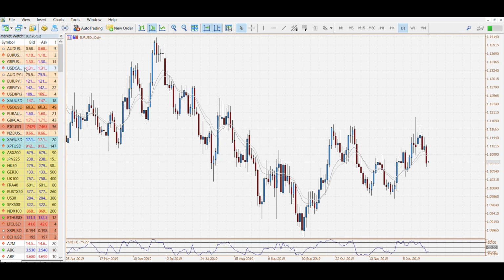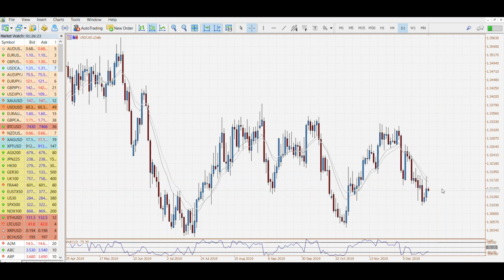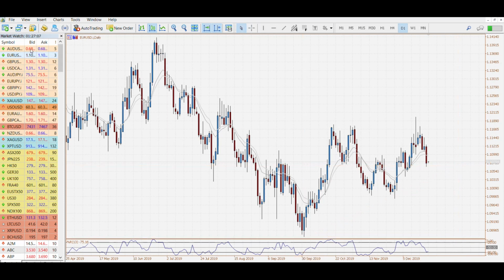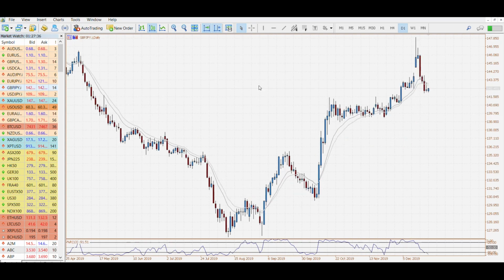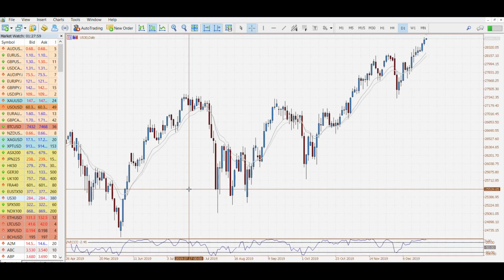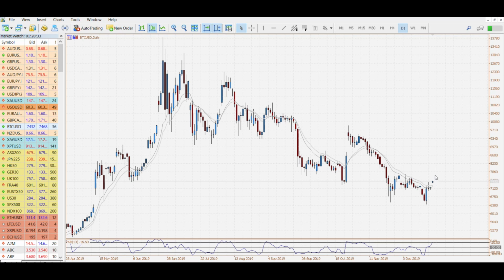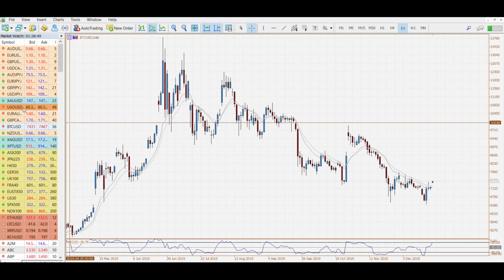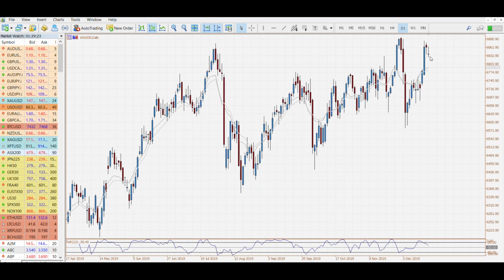Market Analysis 23/12 - Market Wrap - EURUSD - USDCAD - Bitcoin - US Indexes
Market wrap up of last Friday's moves and this morning's moves on FX, Stocks and Oil. US Indexes hit new records on Friday and Bitcoin has started the week with a strong open.